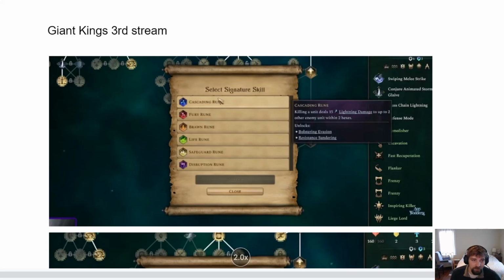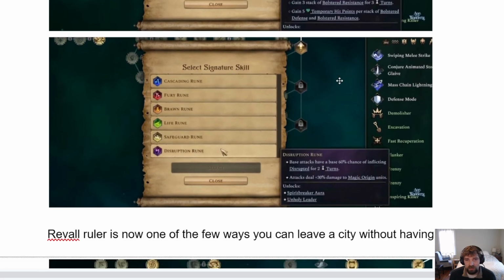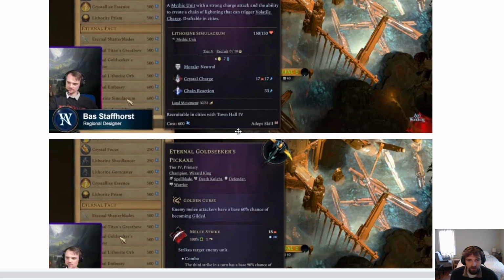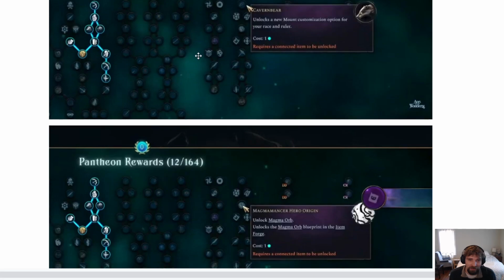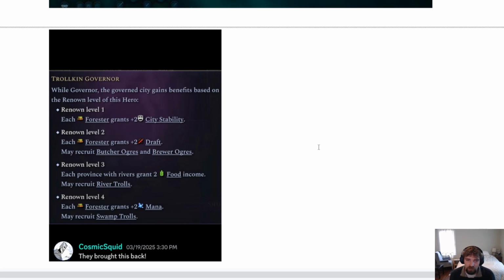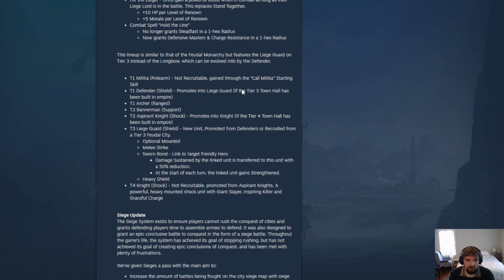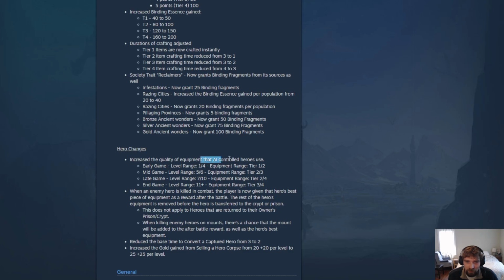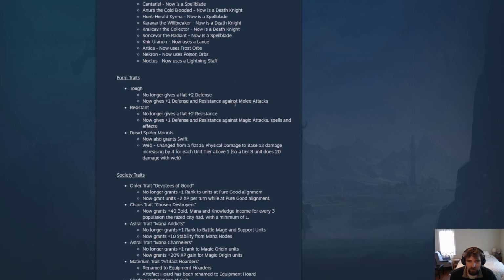Age of Wonders 4 | GIANT KINGS | Did you see? | Trollkin Governor, Super Transmuters, & More!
Since the Giant Kings expansion and the free Ogre Update for Age of Wonders 4 were announced two weeks ago, and we have gotten a lot of information about them from the developers.

So I wanted to highlight a couple of the details that were easier to miss in a comprehensive video, covering information from the Giant Kings 2nd Look Dev Stream, and on the official discord.

0:00 Intro
1:25 Trollkin Governor, Cascading Rune, Fury Rune, Brawn Rune, Life Rune, Safeguard Rune, Disruption Rune
5:28 Return Ruler, Siege rework, sally out, Rune of Creation Storm, Conjure Crystal pillar, Rune of Command Storm, volatile charge
7:17 Transmuter, Battlemage rework, lithorite Prism, lithorine Simulacrum
10:04 Eternal Goldseeker's pickaxe, Crystalize Essence, Crystal Crash, Swamp rework, Eagle Eye medal
12:45 Giantbane Field, undying battlefield, cavebear, Magmamancer, Giantslayer's spear, Titan's Greatbow, Lithroie orb, volatile summon
17:01 Shatterblade, Subterranean Society, Rampant Flame, wightborn visual rework
20:37 Ogre update Open Beta patch notes, Pantheon Update, New Ancient Wonder Adventures, The Fairy Court, The Silver Realm, The Wan, The Sleepers in Shadow, Order of Glutton, Thundered Timber, Forlorn Puppeteer, Prima Materia
26:51 Lava Gameplay, item forge update, Hero Changes, Doublestun bug is fixed
30:30 Single Shot, Warlock, arbalest, spellweaver, dissonant weave, Special event unit tags, faction adjustments